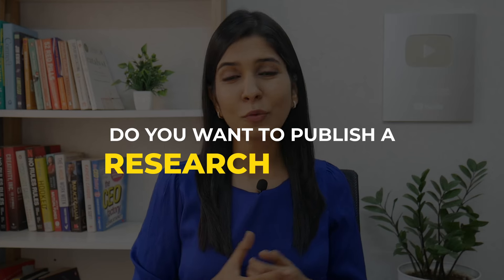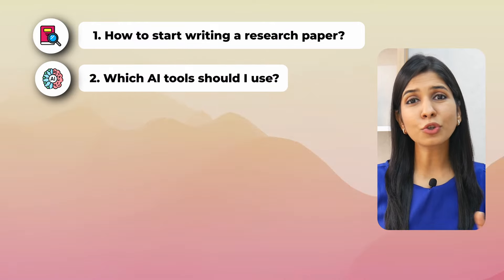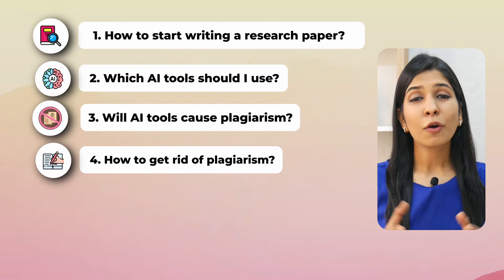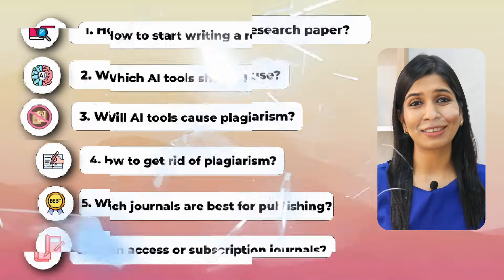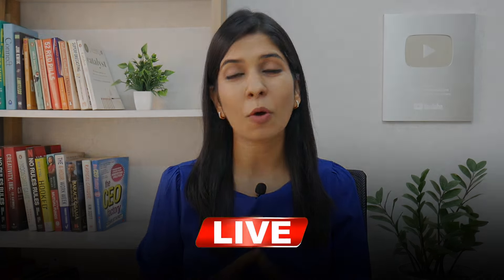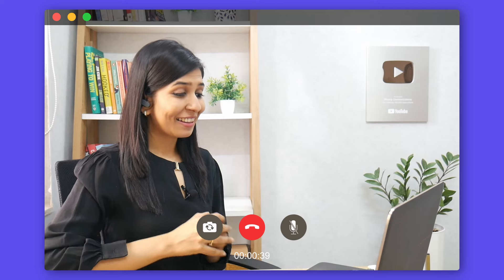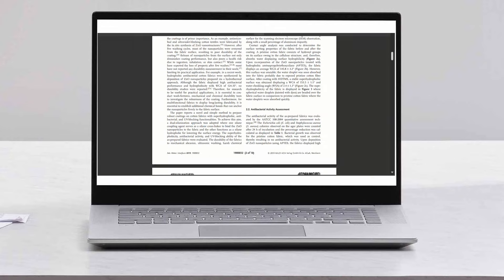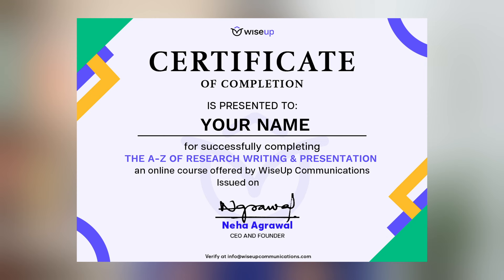Learn Research Paper Writing with me in a LIVE course! 🔥